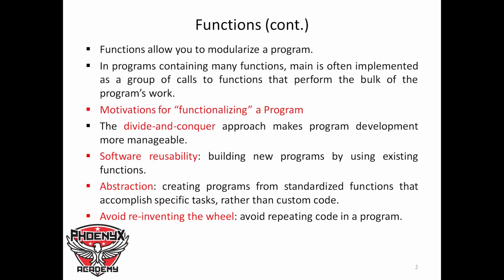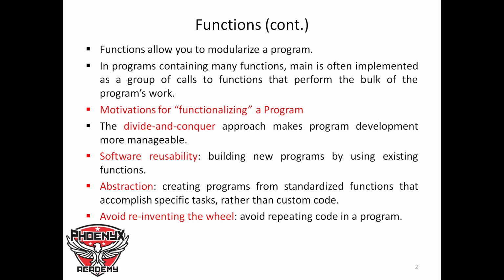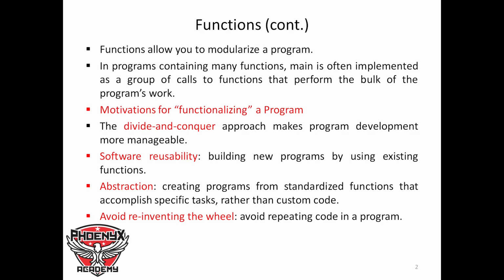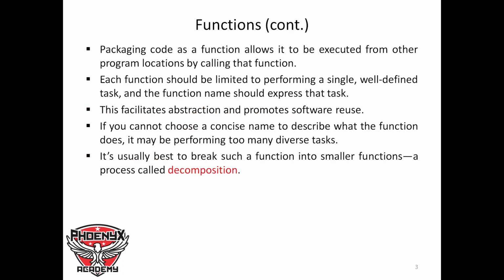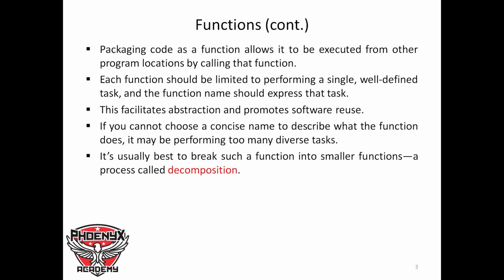#20 - Functions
This video is about functions in C Programming